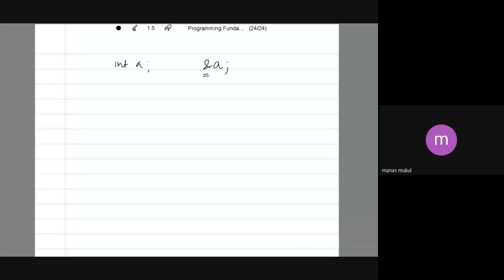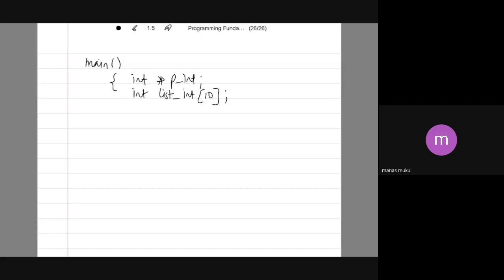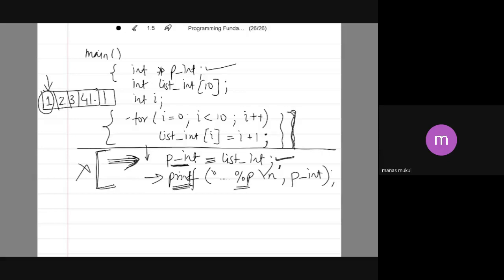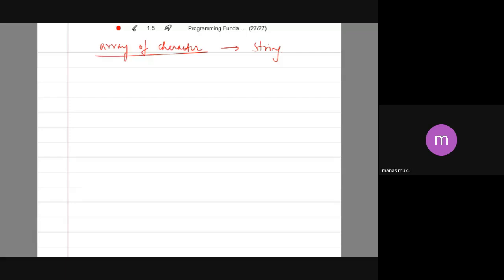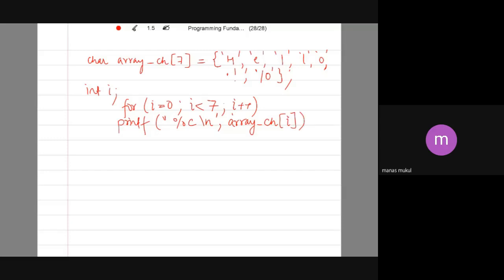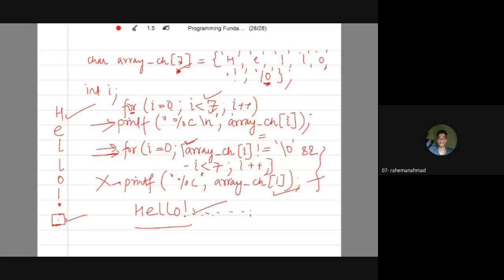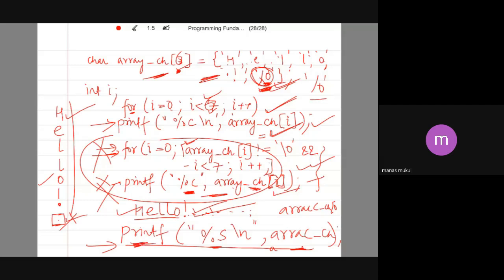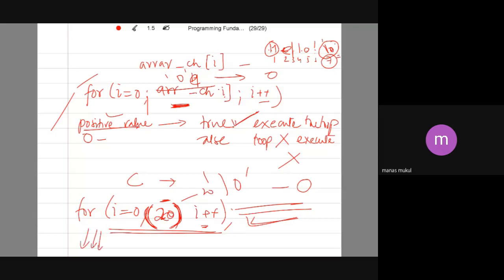Lecture 21 - Programming Fundamentals (BCA/BSc)